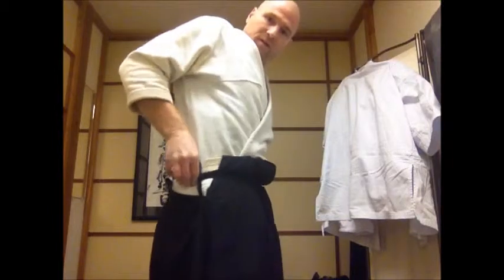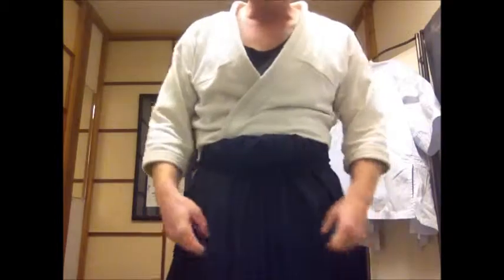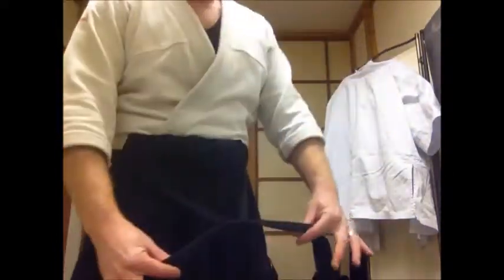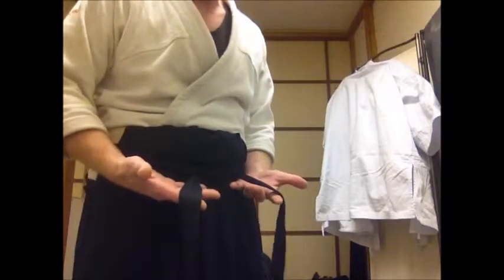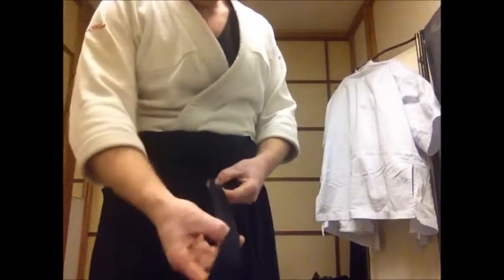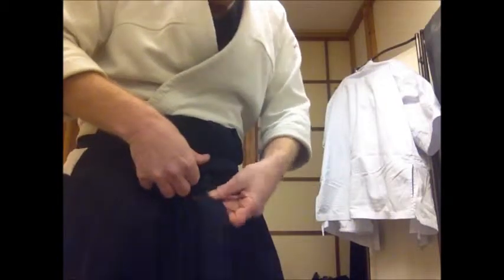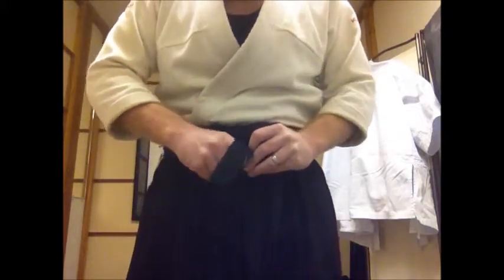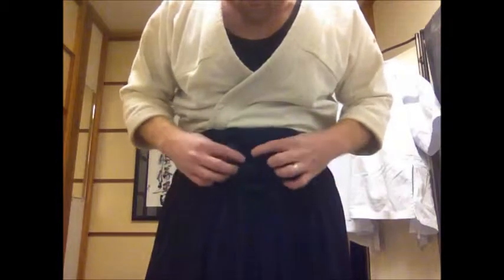How to Tie a Flower Bow in Hakama, Aikido how to with Sensei Miller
Basic method that I use to tie a Hakima. Aikido mental awareness is much deeper than people realize. Down to every detail, knowing the proper way of tying becomes the first thing we learn yet so many people tie belts wrong. Also many people miss the value of deep meditation and thought while dressing for training. I cannot afford the distraction of a gi belt becoming untied constantly or a saggy Hakama. I feel like for me knot tying is a tool for focus, as well as the folding after and before training. I will begin to post knot art on this as an example of how you have some freedom to let your mind go even in preserving traditional knots. I advise against people putting on a Hakama before they are a five year student but I never tell any student they cannot. I would like to see the footwork of a student until I feel they are ready, but some people do not wish to wait. Also if your belt keeps coming undone everything stops while everyone waits for you. You keep it up people start getting upset. So, tie it, tie it right not tight and it will never come undone. Simple as that.